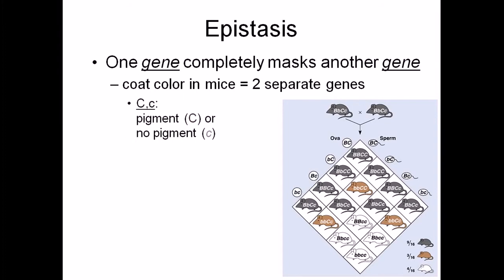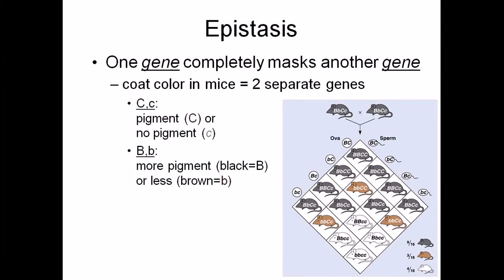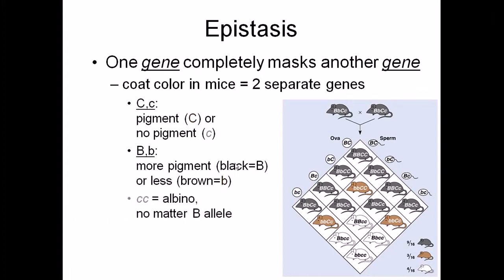Epistasis recesiva sencilla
Un ejemplo claro de como dos genes intervienen en la expresión de una misma característica, y donde uno enmascara la expresión del otro.